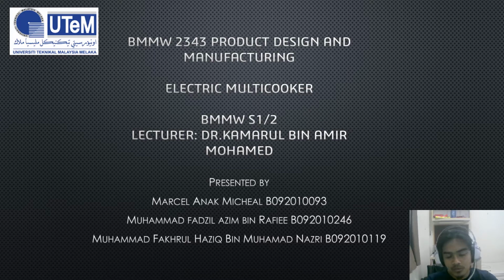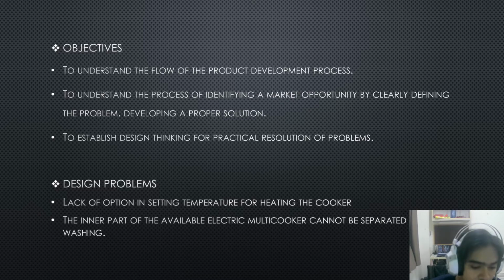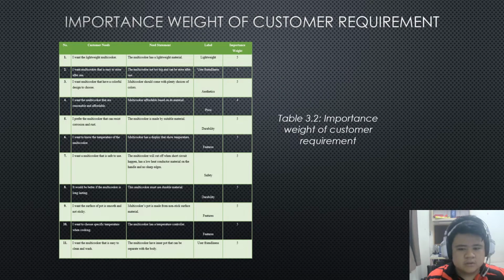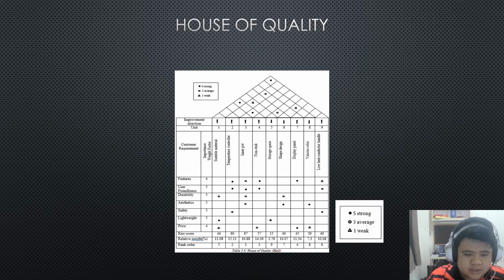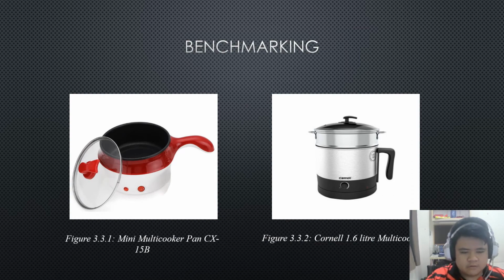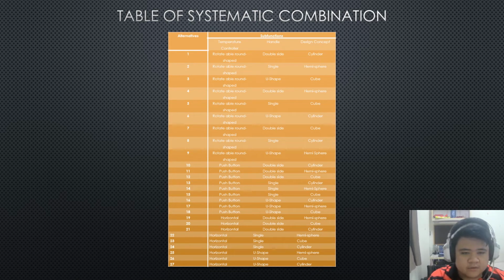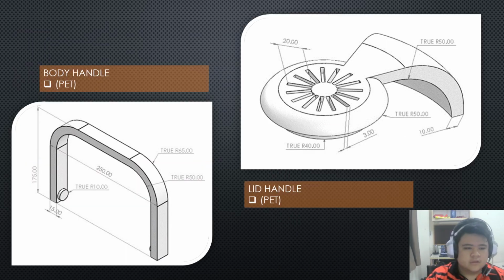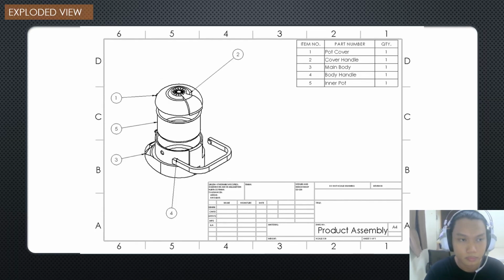PDM Project Presentation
Electric Multicooker

This video is submitted for Project Presentation BMMW 2343 PRODUCT DESIGN & MANUFACTURING

Group 9
MUHAMMAD FADZIL AZIM BIN RAFIEE (B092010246)
MUHAMMAD FAKHRUL HAZIQ BIN MUHAMAD NAZRI (B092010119)
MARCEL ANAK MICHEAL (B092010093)